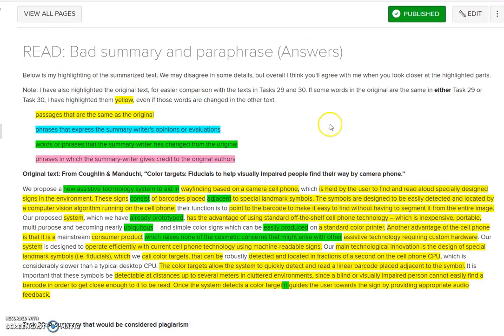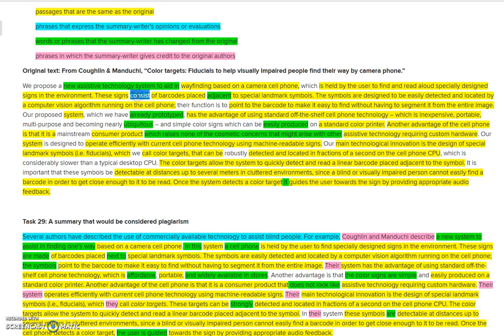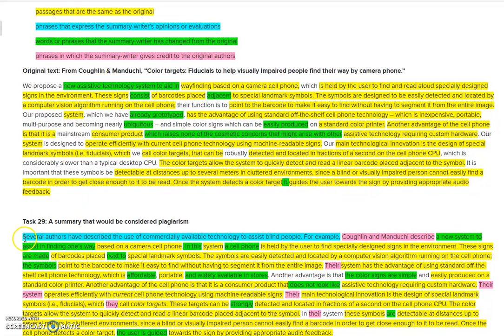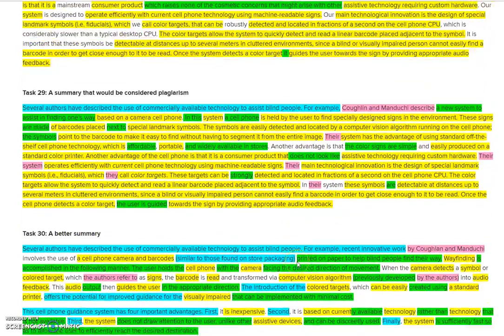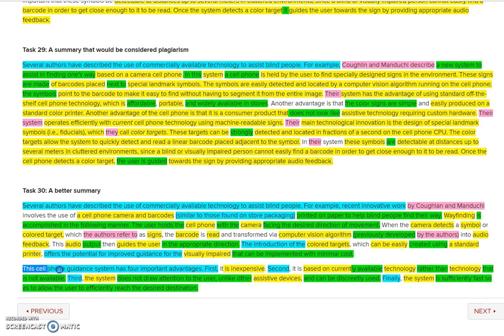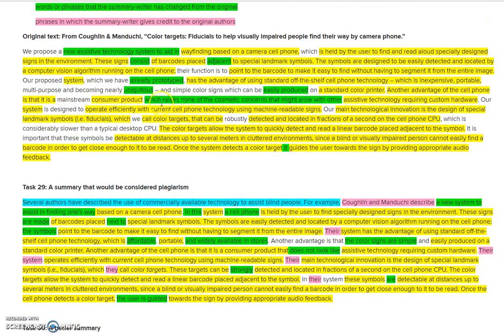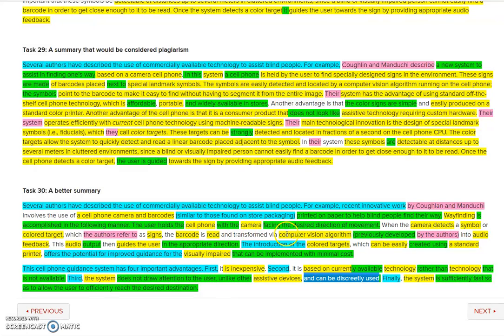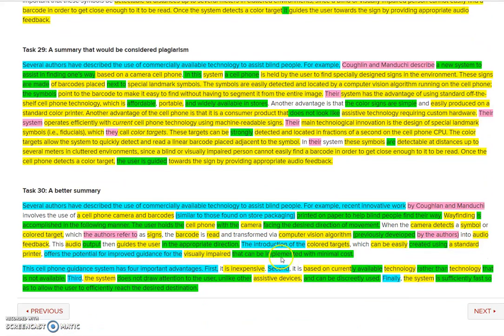Bad summary & paraphrase